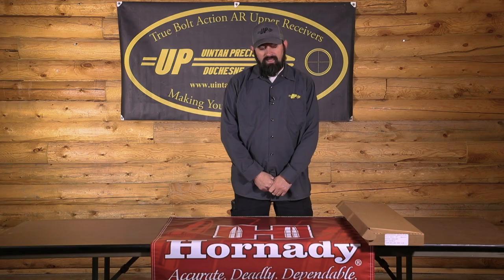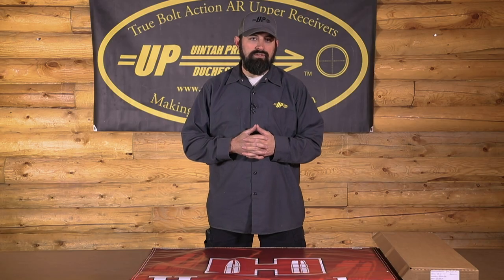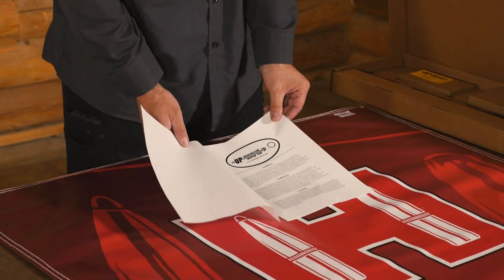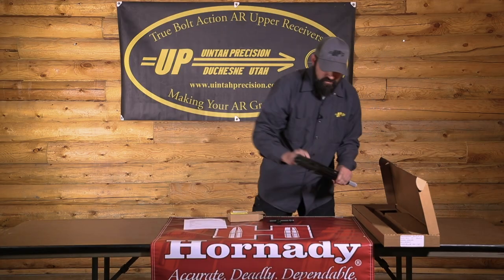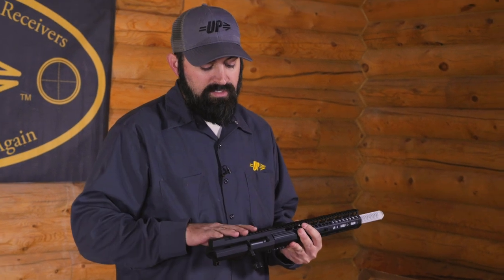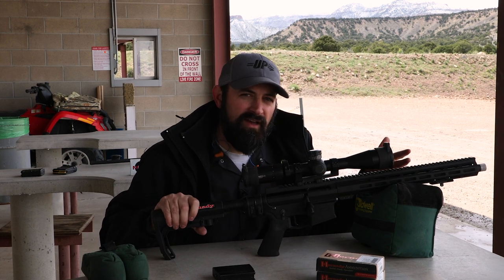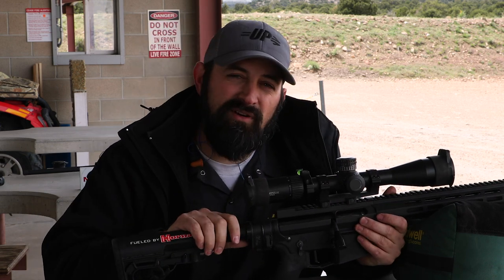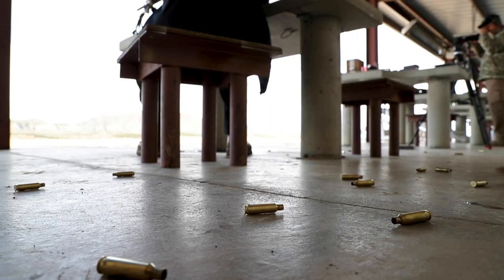Uintah Precision UPR-15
Do you love your AR-15, but want more precision? Are you in a state where AR-compliance is an issue? You'll want to check out this video where I give a complete overview of the innovative bolt action AR-15 upper from Uintah Precision: The UPR-15!